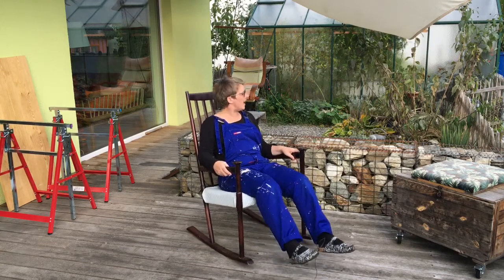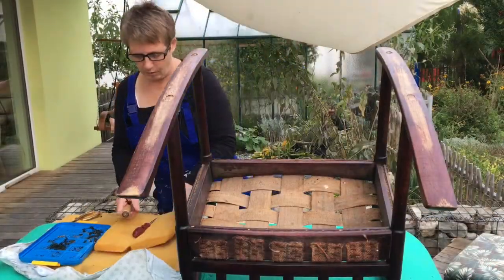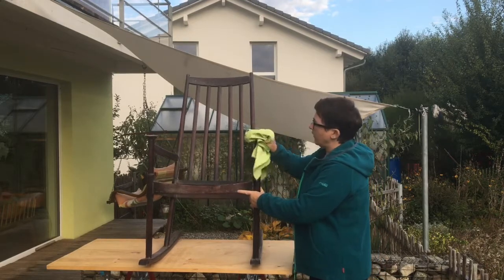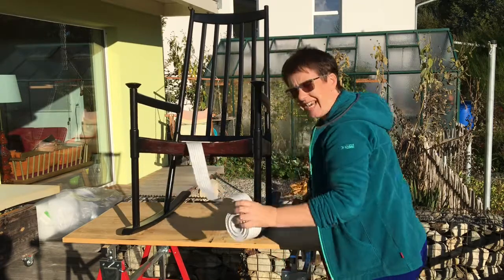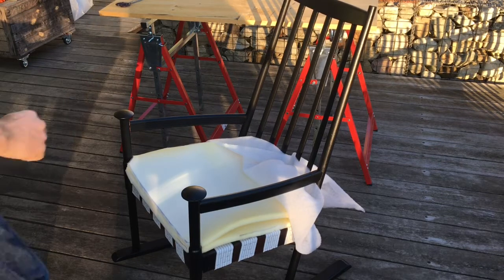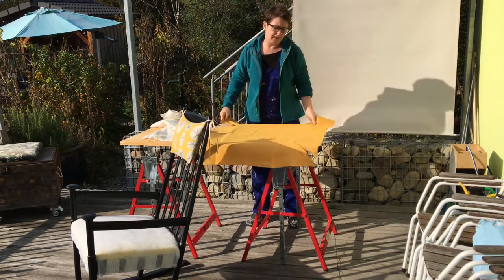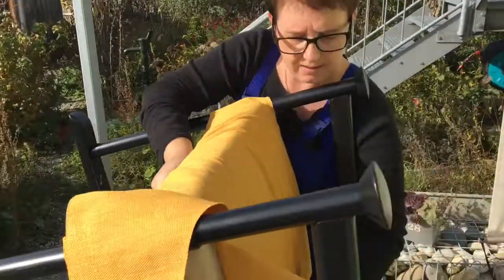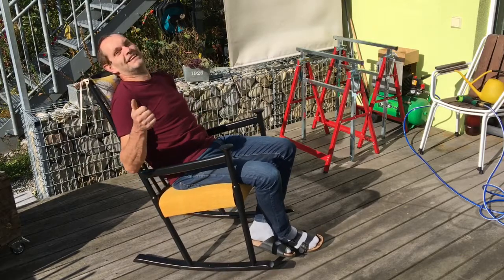Diy: Rocking Chair Makeover. Before and After, Upcycling.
Rocking chair Makeover:
In this video you see Sepp n Shelley reupolstering a midcentury rocking chair

We used:

A Staple Remover
Plyers
Marker pen
6cm polyester webbing
2 x 2cm Foam RG 25/44  60 x 60 cm
1cm Padding 70 x 65 cm
Plain fabric ca. 70 x 70cm
Stapling Gun
6mm Staples
Fabric scissors
Paint scraper
Sanding pad
Paint brush
Roller
Black Paint (Water based)
Pencil
Measuring tape

Using the staple remover take all the staples out. If possible, keep the old fabric to use later as a pattern on the new fabric.
Remove the webbing using the stable remover
Using a damp cloth, wipe the seating down and remove all the grime.
Using the sanding pad, rub the wooden surfaces, creating  a rough surface on the wood.
Paint the rocking chair with the  black paint, using a paint brush and finish off with the roller.  Apply the paint twice to get a professional finish
Attach the webbing, from back to front using the stable gun. Then weave the webbing from side to side and fix into place using the Stapel gun
Measure the seating and cut out the foam with the scissors.
Cut the padding to the seat size and attach to the rocking chair using the stable gun. Cut any excess padding off.
Take the old fabric and place it onto of the new fabric. Secure the fabric using the pins. Add an extra 2 cm to the pattern and cut out using the fabric scissors.
Remove the pins. Place the seat on top of the fabric and staple one staple to the front and one staple to the back, making sure the fabric is pulled tight. (But not too tight) Staple the fabric into place starting at the back of the seating
Fold the fabric in at the corners, as seen in the film.
Cut away any excess fabric, securing with a few staples.
Shelley then made a cushion to attach to the top of the rocking chair.